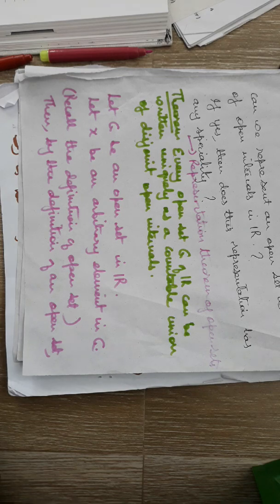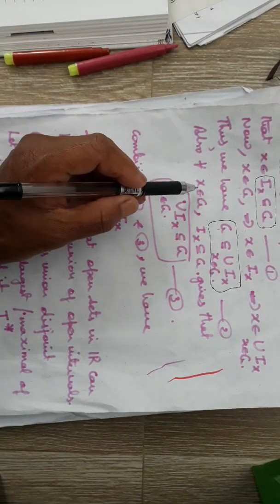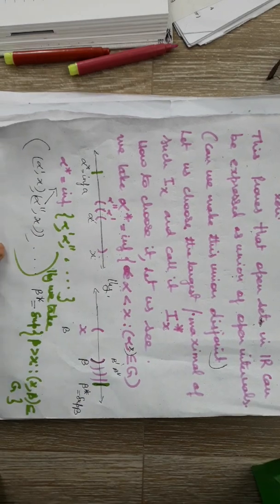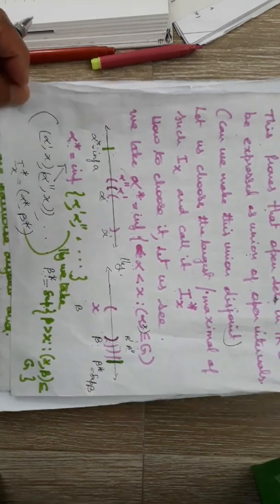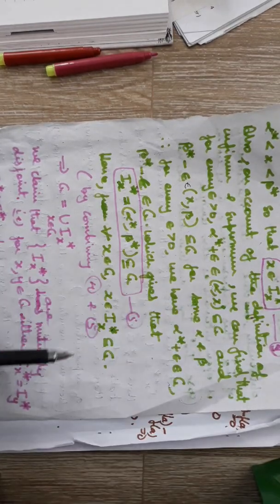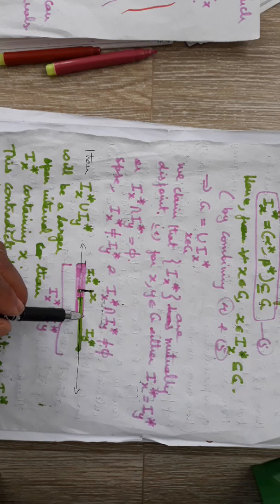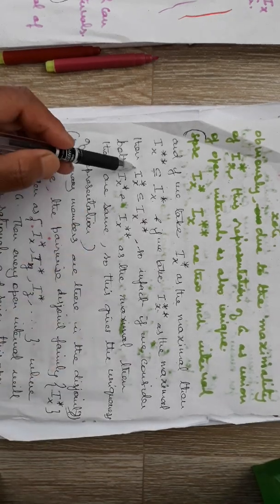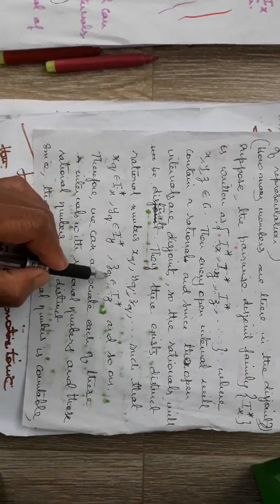Bsc 6th, representation theorem of open set